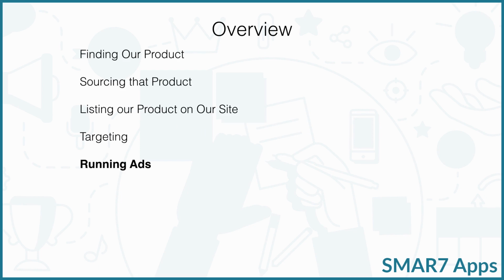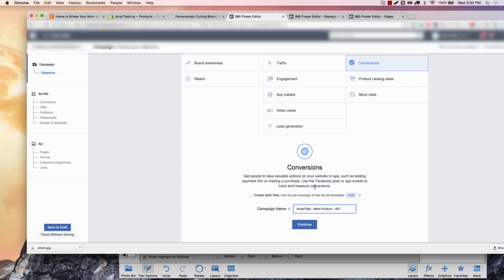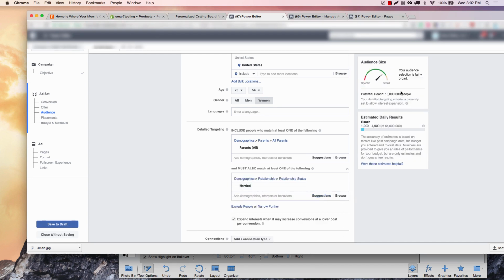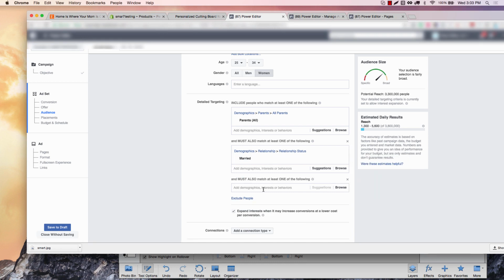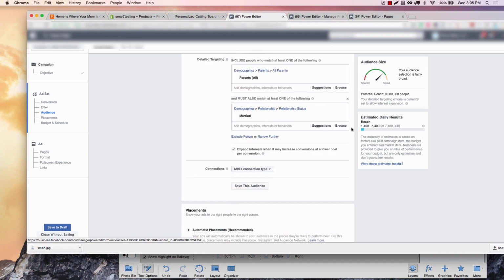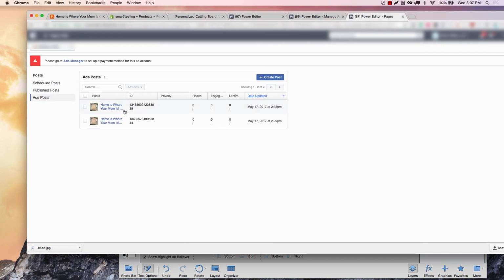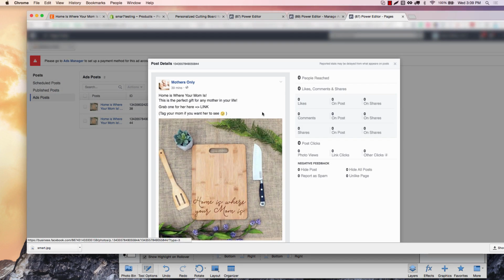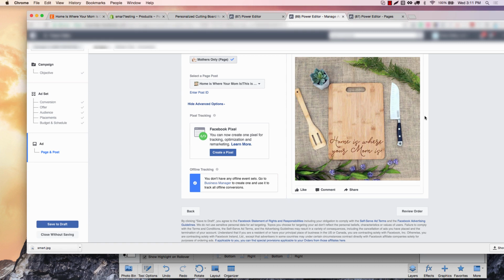5 Running your first ad